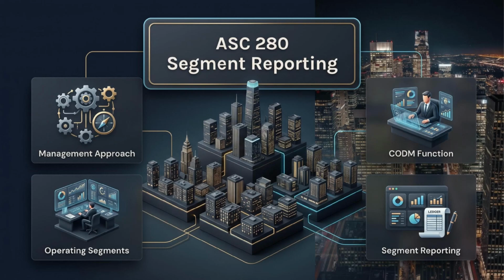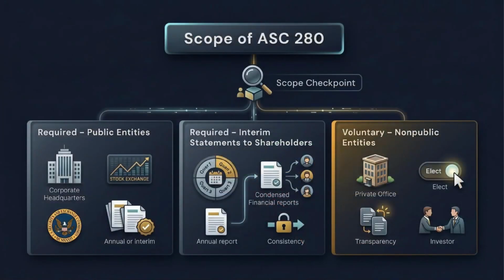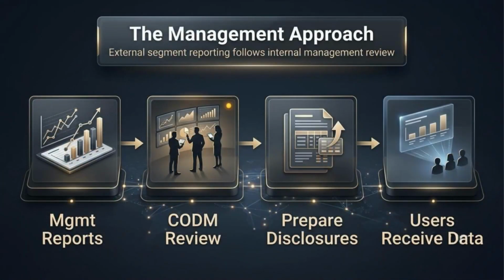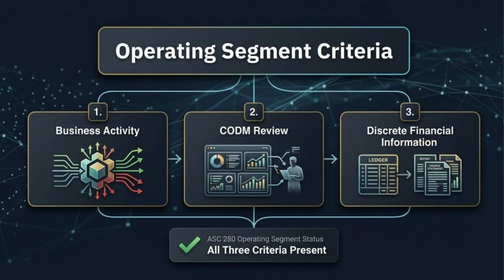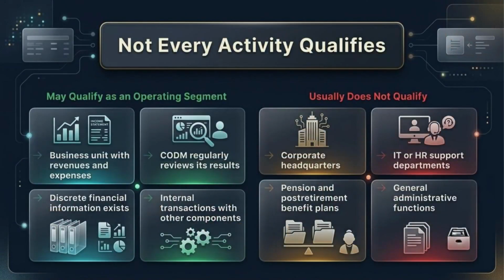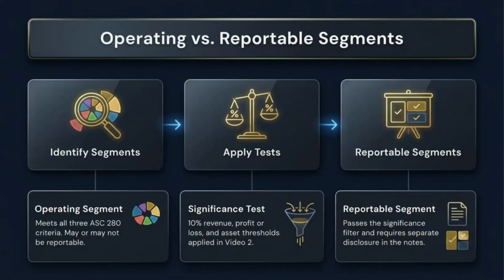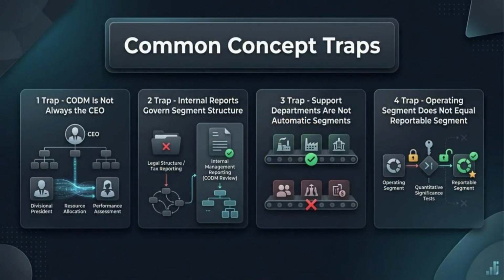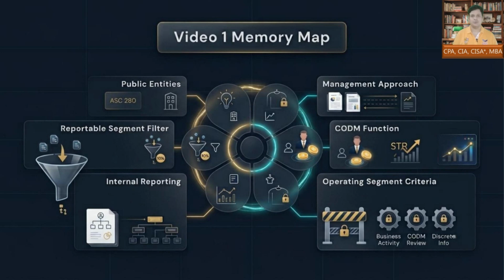ASC 280 Segment Reporting | Concepts, Scope, CODM, and Operating Segments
In this video, we begin ASC 280 Segment Reporting. This is Video 1 of the ASC 280 series, focused on the purpose of segment reporting, public-entity scope, the management approach, the Chief Operating Decision Maker (CODM), operating segment criteria, segment manager accountability, internal reporting structures, and the difference between operating segments and reportable segments.

ASC 280 helps users understand a diversified business beyond one consolidated revenue number or one consolidated profit number. This lesson explains how segment reporting follows the way management actually reviews the business internally, why the CODM function matters, and how internal reports drive segment identification.

There is no previous video in this ASC 280 topic because this video starts the ASC 280 series. The previous US GAAP topic covered ASC 275 Risks and Uncertainties. The next ASC 280 video will cover reportable segment tests, including the 10 percent revenue test, 10 percent profit or loss test, 10 percent asset test, the 75 percent external revenue test, aggregation, and a full segment-testing illustration.

Chapter timestamps:
00:00 Introduction to ASC 280 Segment Reporting
00:35 Why segment reporting exists
01:10 Scope: public entities and interim reporting
01:48 The hidden data problem
02:22 Management approach
02:58 Chief Operating Decision Maker (CODM)
03:32 Operating segment criteria
04:04 Segment manager role
04:35 Operating segment boundary traps
05:10 How segments may be organized
05:39 Operating segment versus reportable segment
06:10 Entity-wide disclosure layer
06:46 Common concept traps
07:24 Final memory map and next video bridge

In ASC 280 Video 2, we move from concepts to testing. The next lesson explains the 10 percent revenue test, profit or loss test, asset test, aggregation, the 75 percent external revenue test, and a full reportable segment illustration.